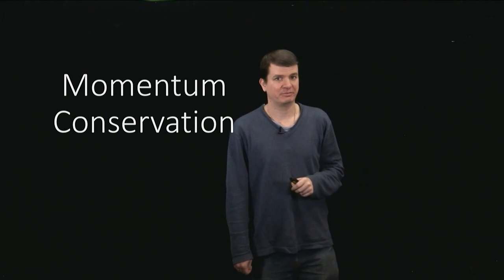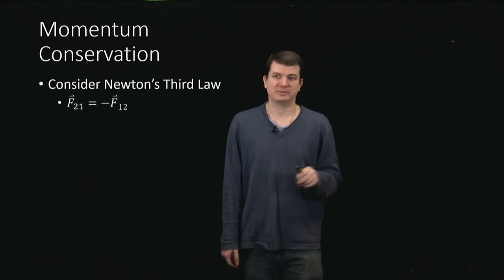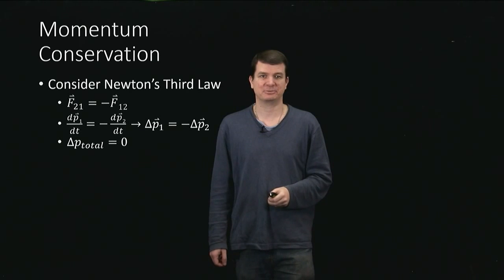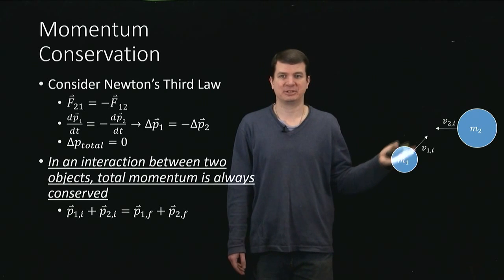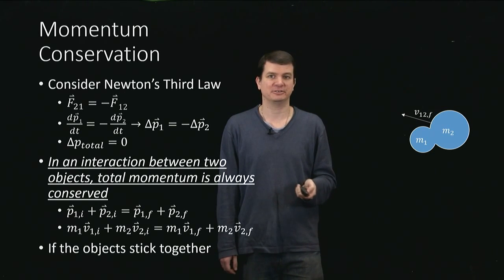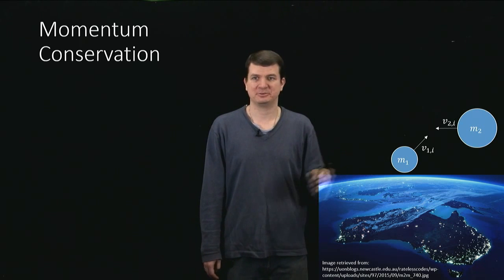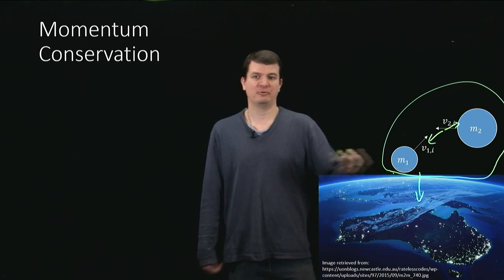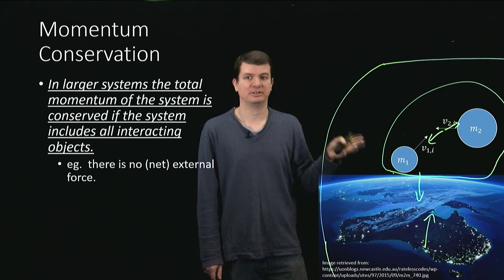Introduction: Momentum Conservation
A video highlighting how Newton's third law leads to conservation of momentum, how we can use conservation of momentum to determine information about the conditions before or after a collision, and how and why we have to be careful in choosing our system when working with momentum conservation.

NOTE: There is a caveat to the caveat mentioned in the video! We will discuss this in class.